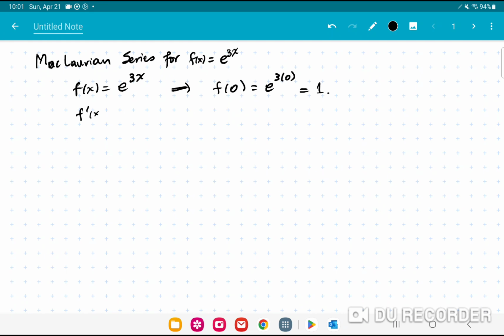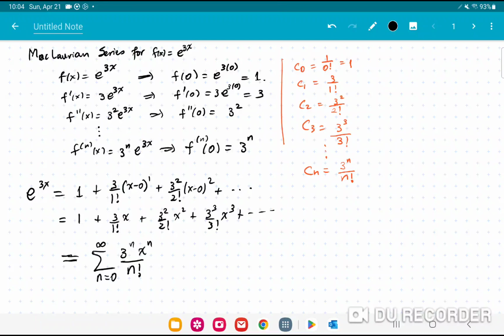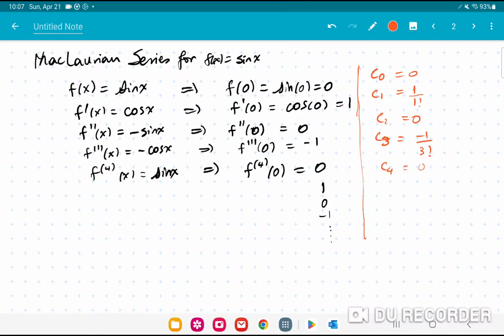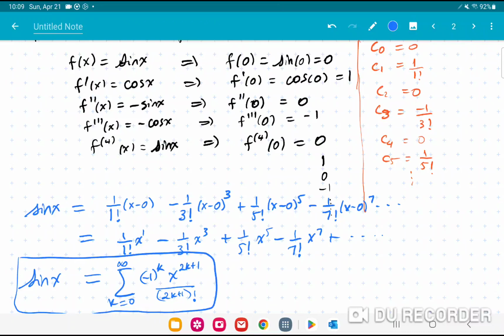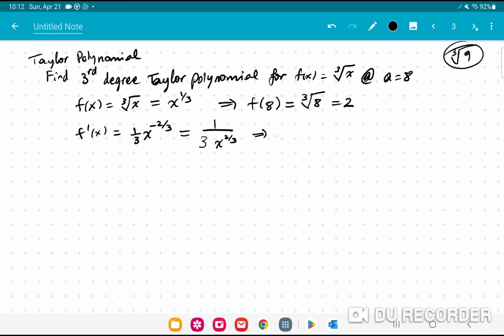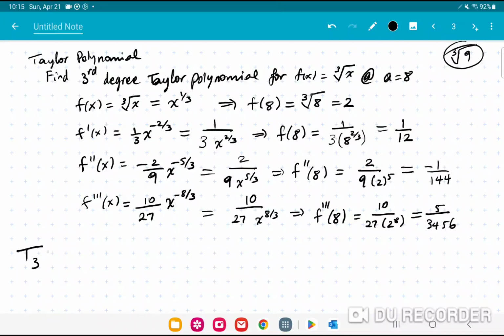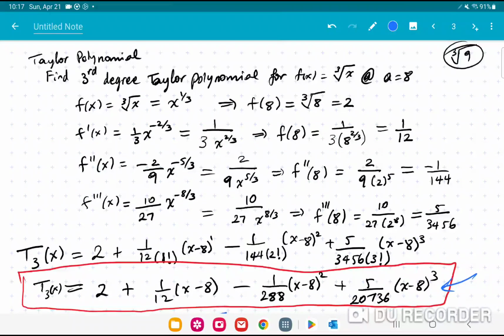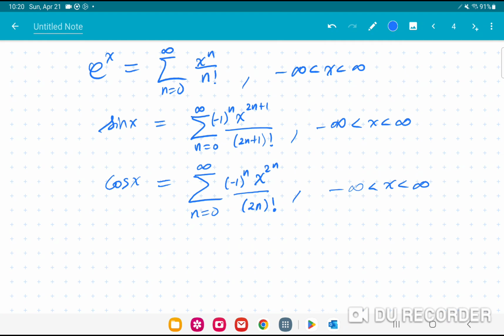McLaurin series and Taylor polynomial examples